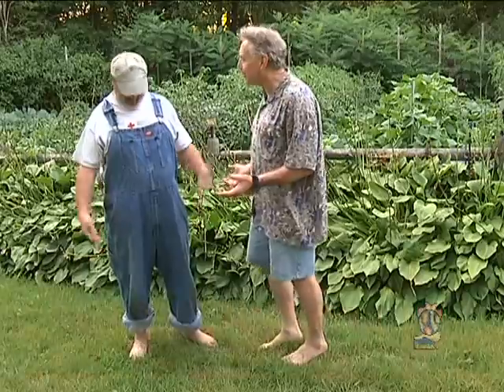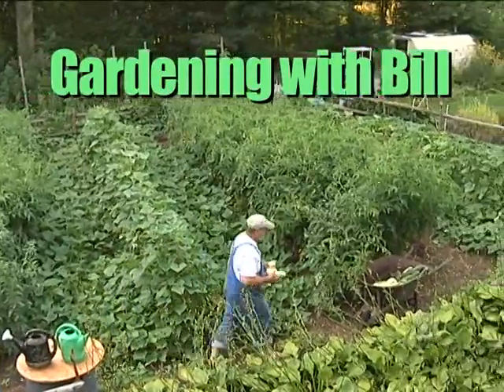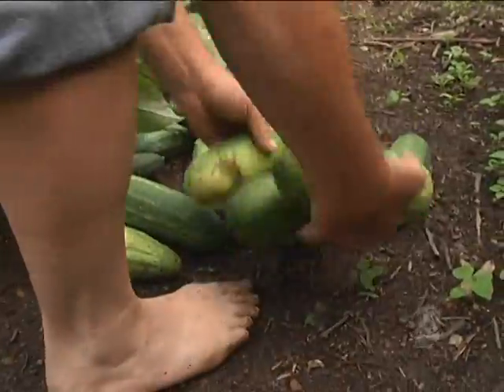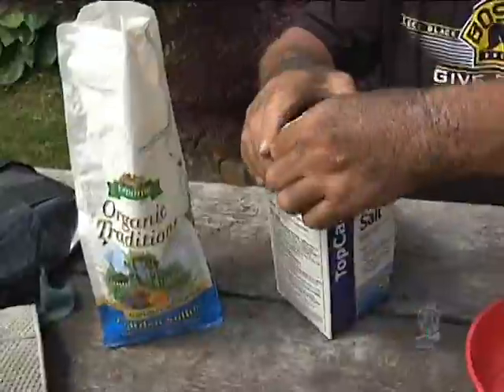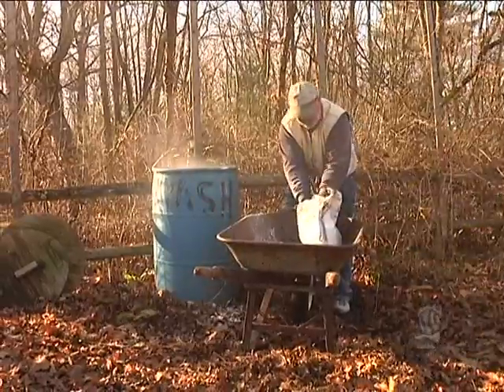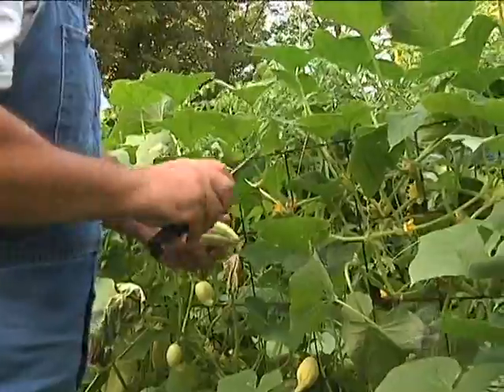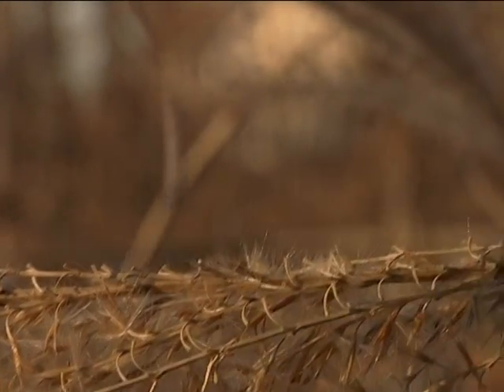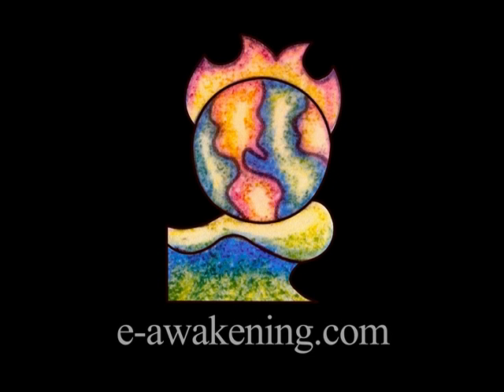e-Awakening - Gardening With Bill 6